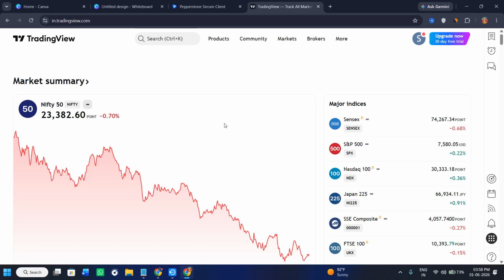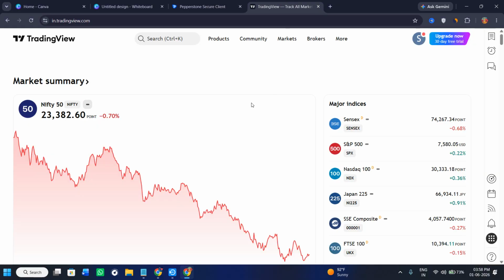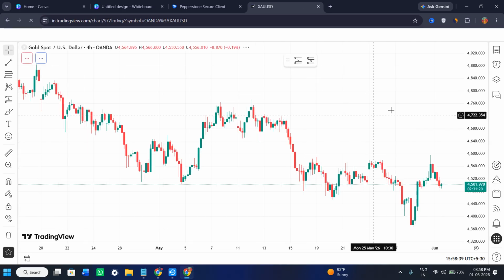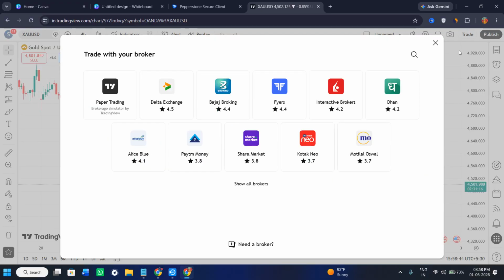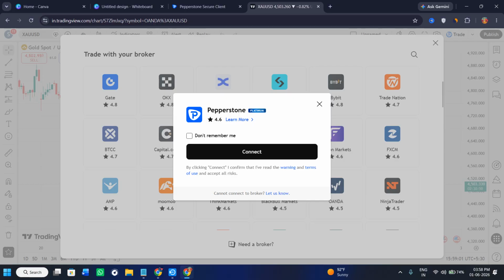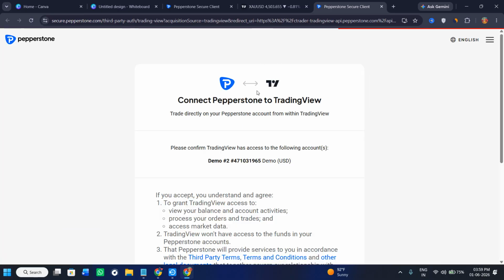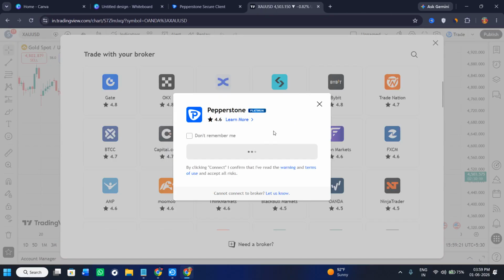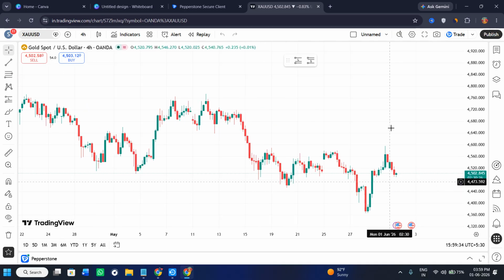How To TRADE On TradingView With Pepperstone [2026]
Welcome to Token Tutorials! In this video, I will show you How To TRADE On TradingView With Pepperstone [2026]